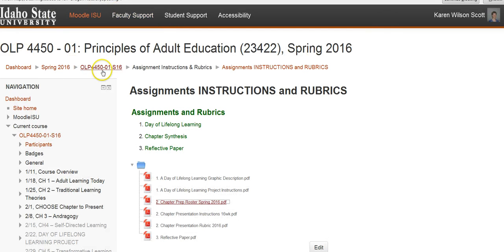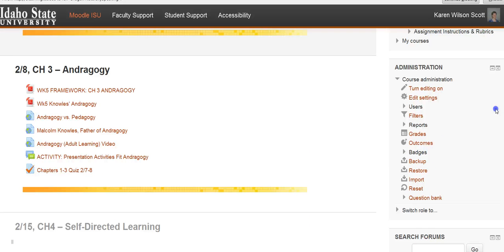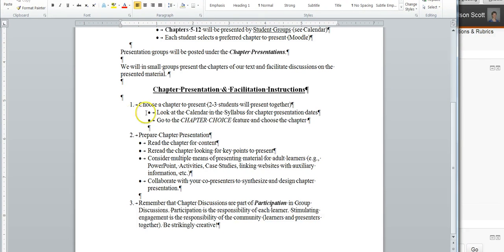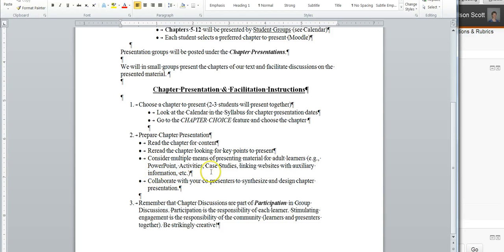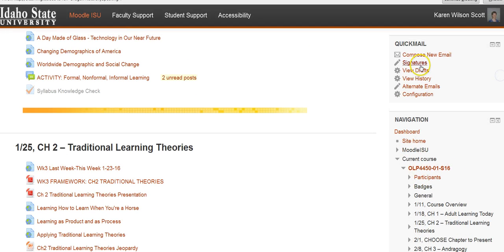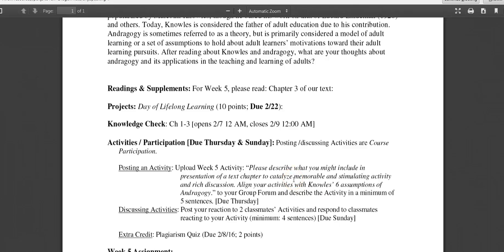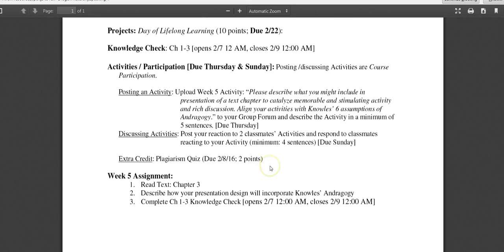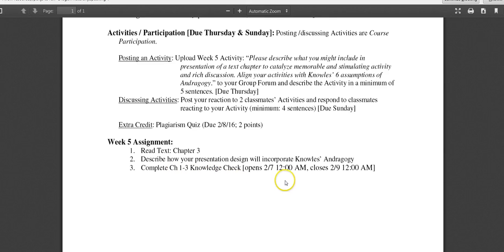Wk5 4450 Last Week This Week 2-6-16